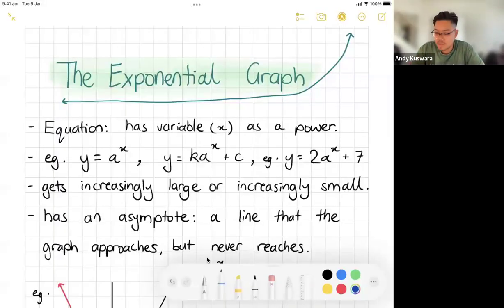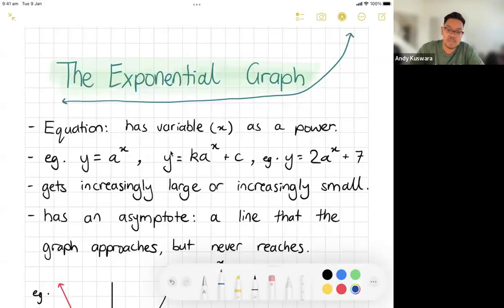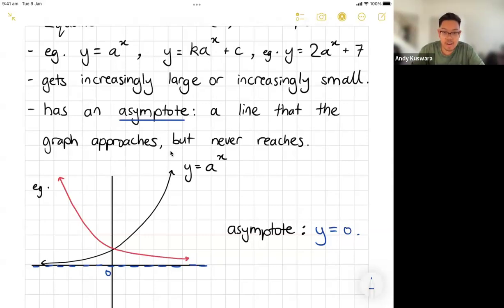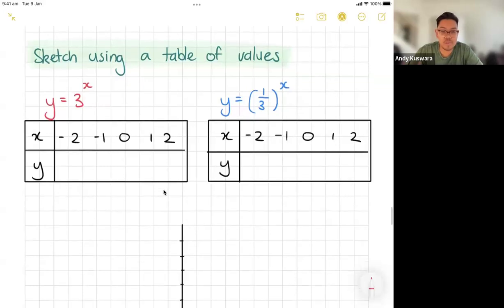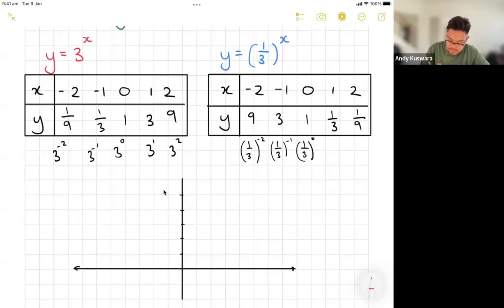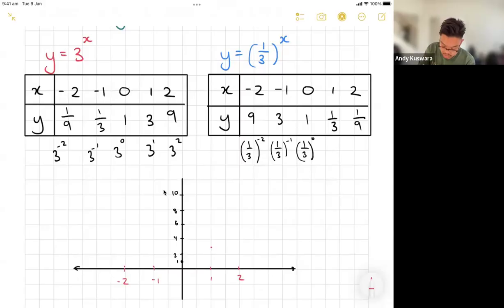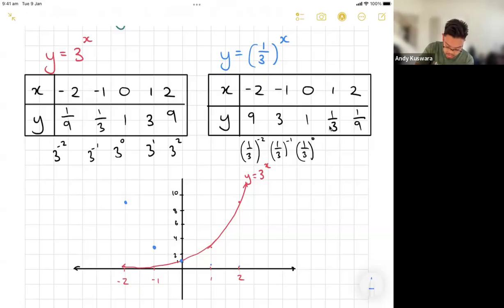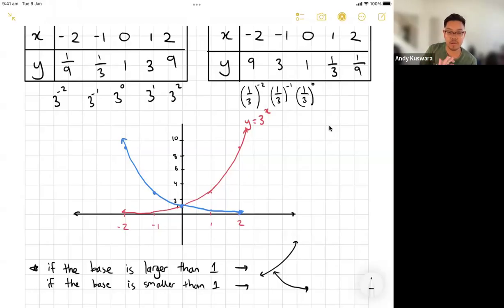The Exponential Graph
Australia, NSW curriculum video on The Exponential Graph. Aimed at Year 12 Maths Standard

In todays lesson we go through:
- Lazy Kangaroo
- What is an exponential
- Sketch using a table of values

Happy Math-ing